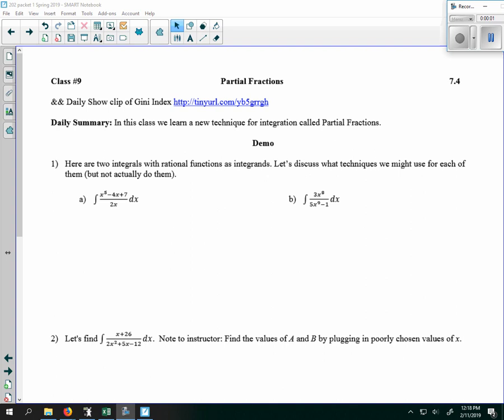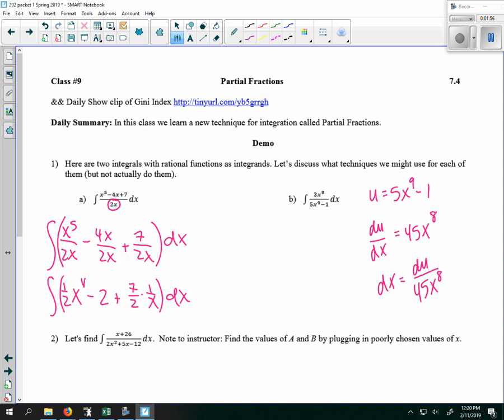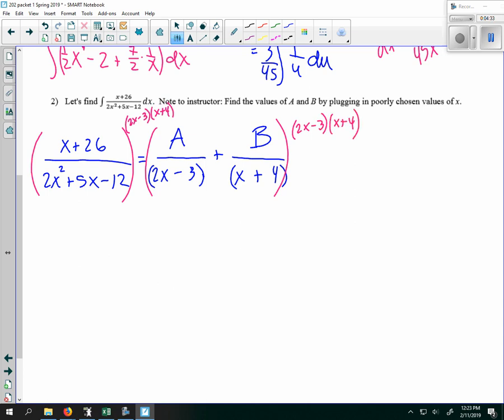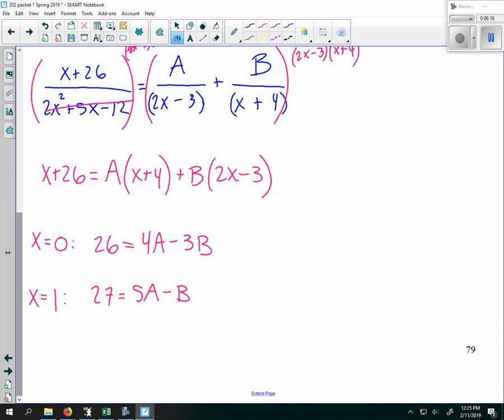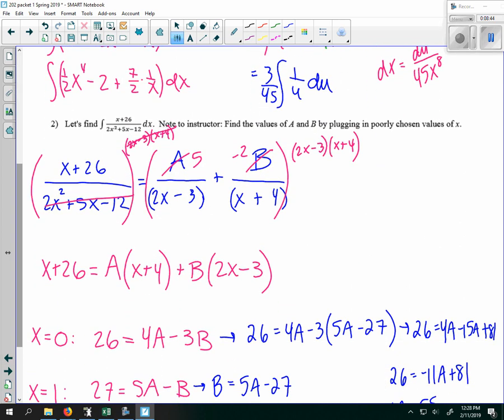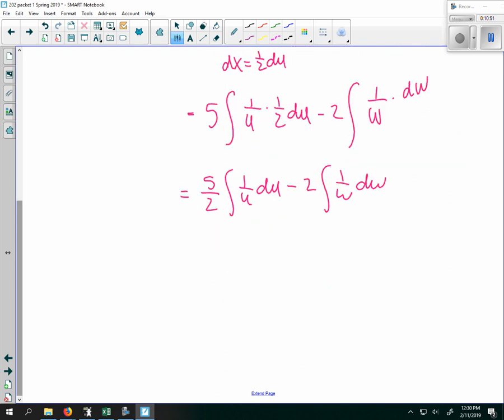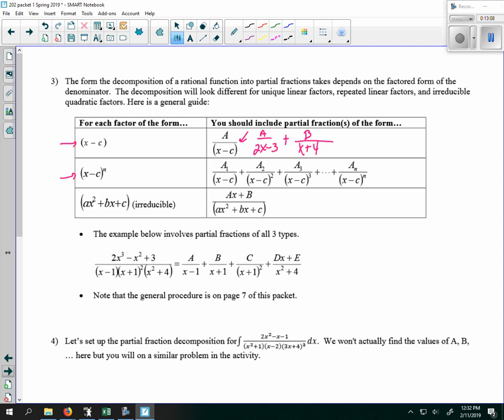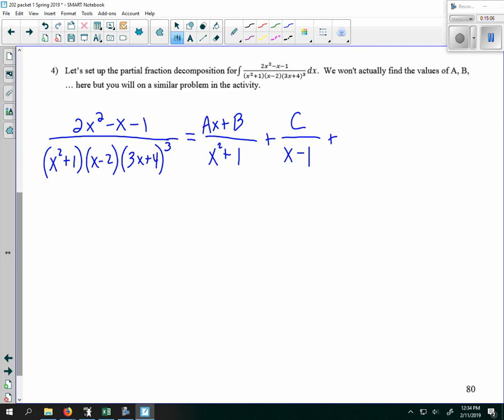MAT 202 Lesson 10 Demo